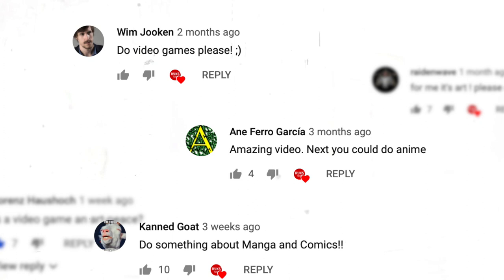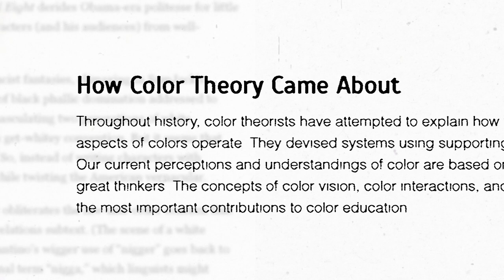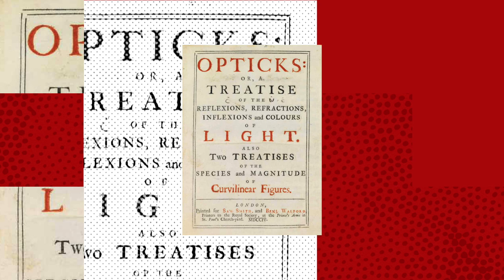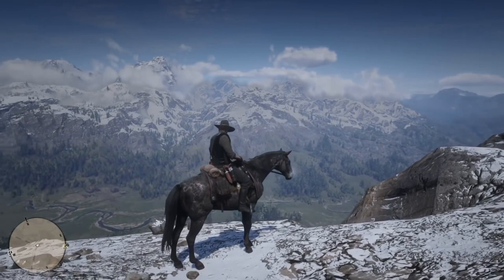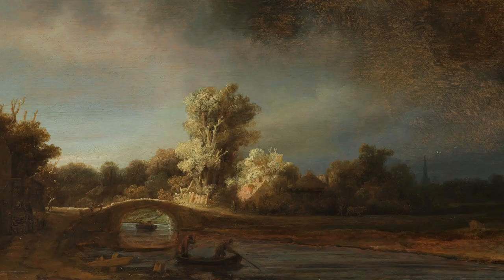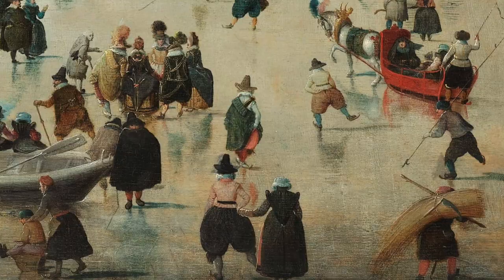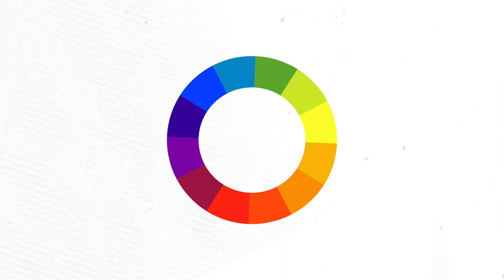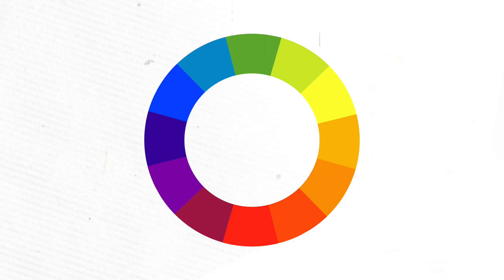A THEORY that changes the way we watch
As we were going through the comment sections we noticed that you guys want us to do videos on anime, video games, and comics. So we figured let’s combine them all into one video.
How? By focusing on something called color theory.

Welcome to 'Is This Art?' Where we take a closer look at pop culture and ask you the age-old question: 'Is This Art?'

Thanks for visiting our RijksTube Channel! This is where we share quick, fun and informative bite-sized videos about the intersection between art and pop culture.

Since we love to give credit where credit is due we collected the sources used in this video (seen or otherwise) and listed them in the document below: